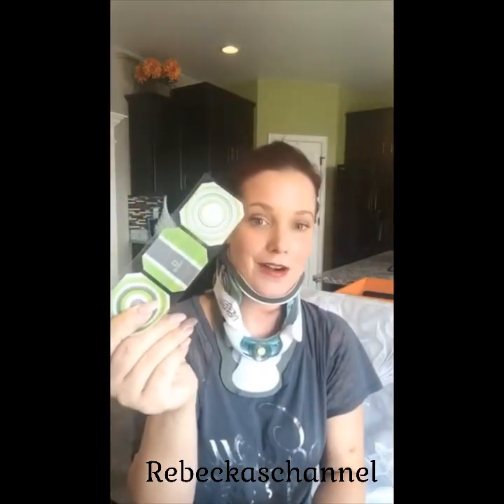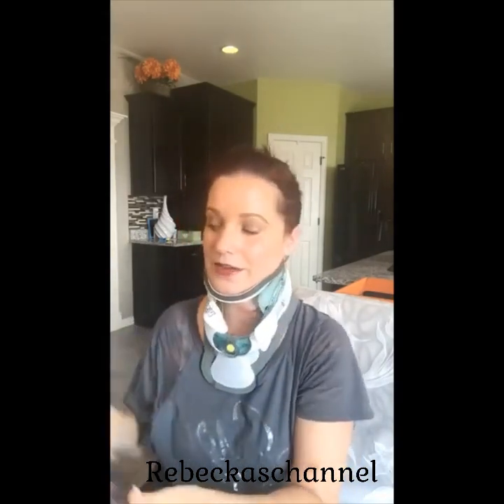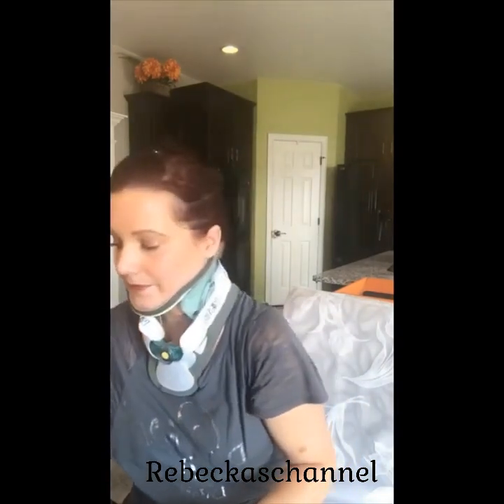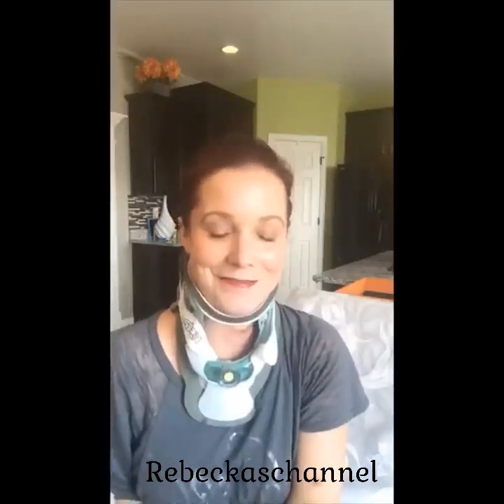The Watts Case - Shanann Watts had neck surgery on august 29,2017